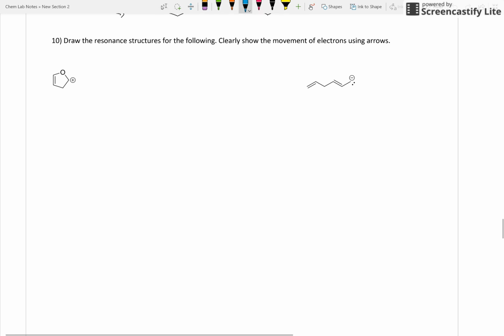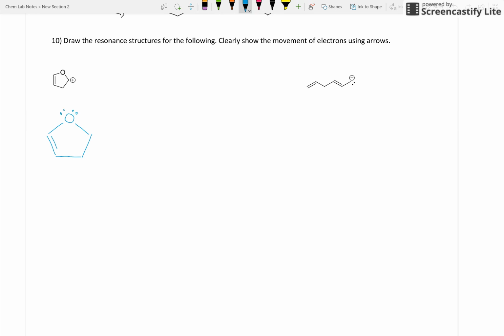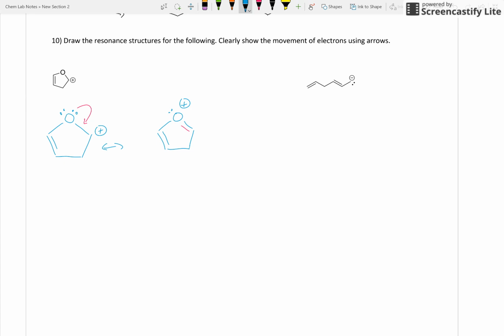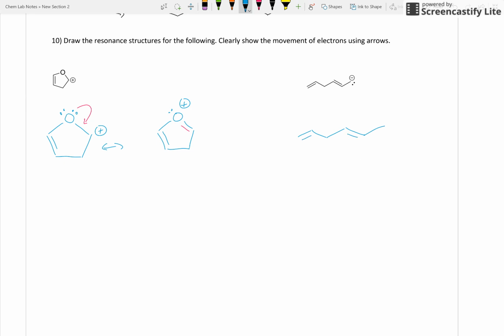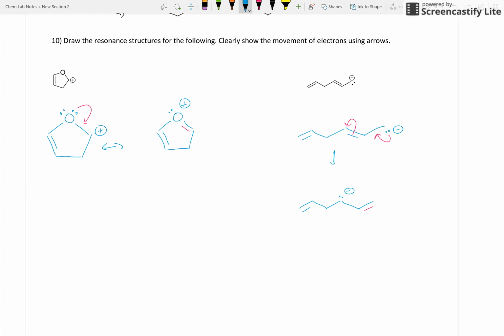Spring 2018 CH 260 Exam 2 Question 10